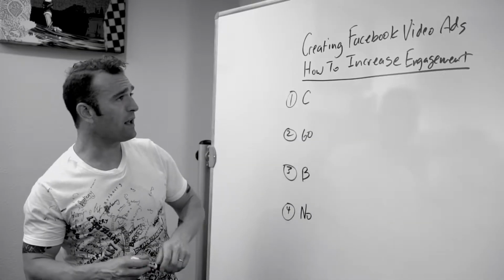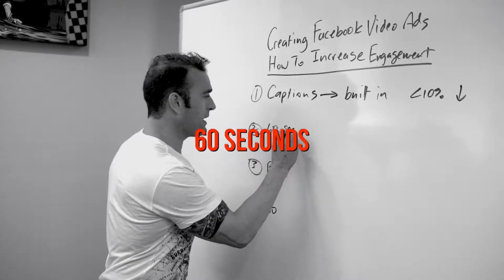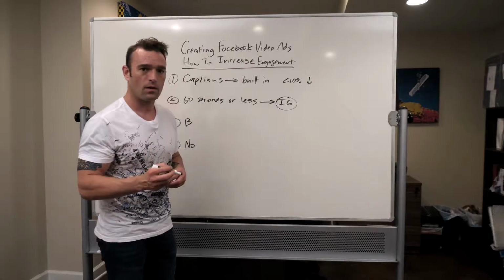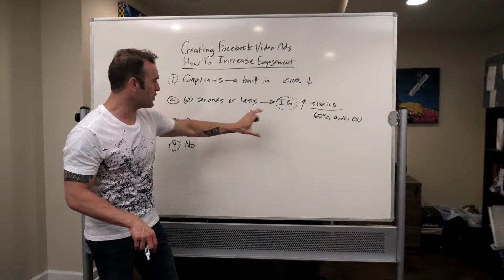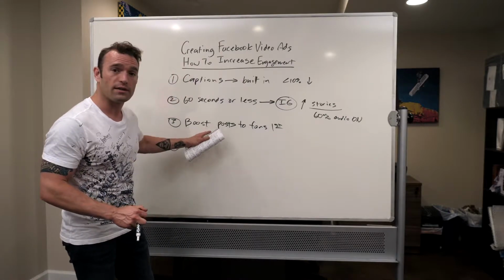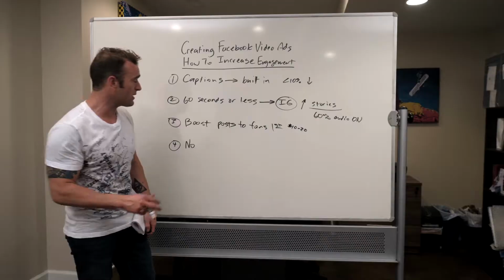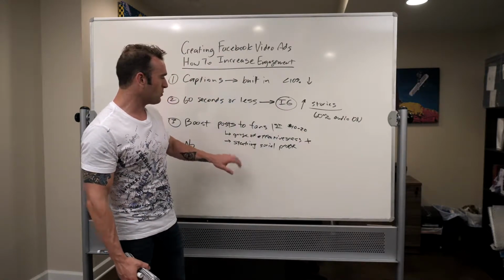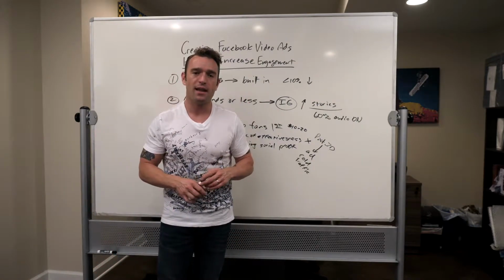Creating Facebook Video Ads That Get CRAZY Engagement 📊